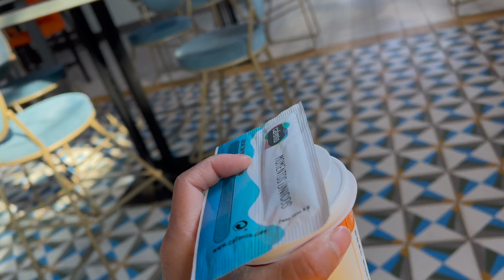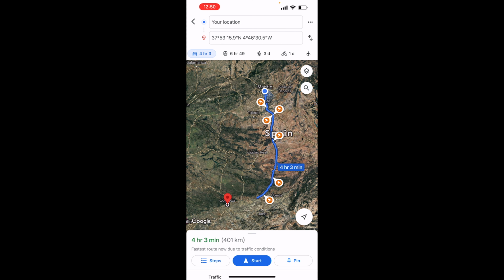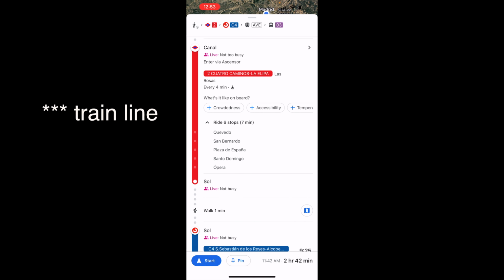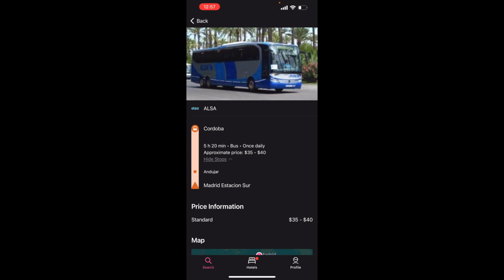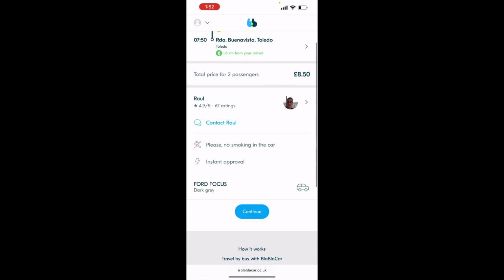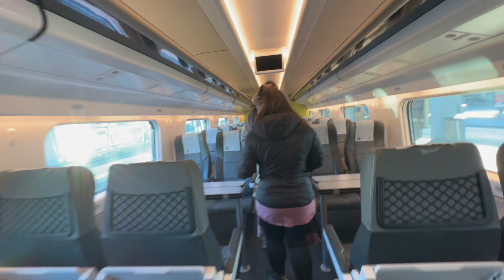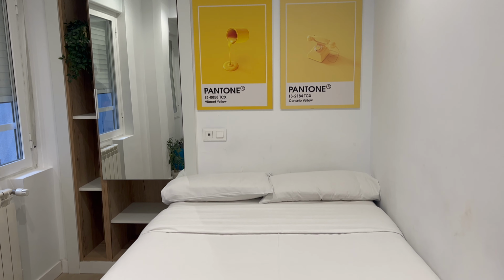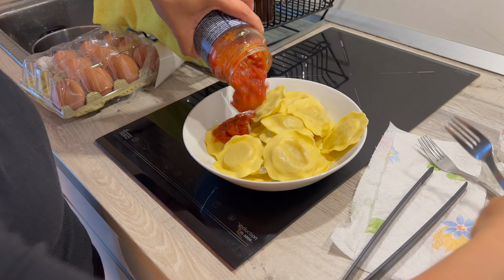Travel Spain on a budget | Money saving tips for future backpackers.